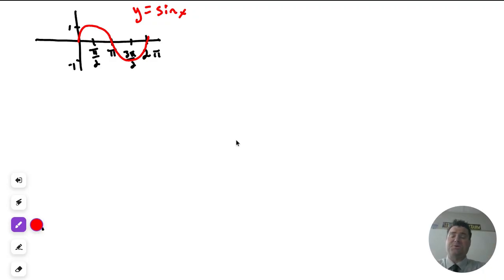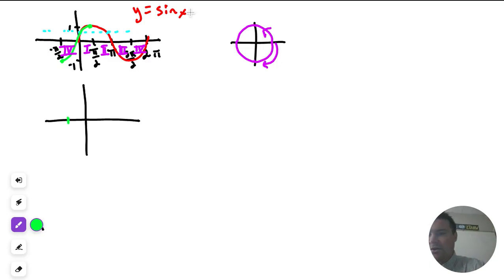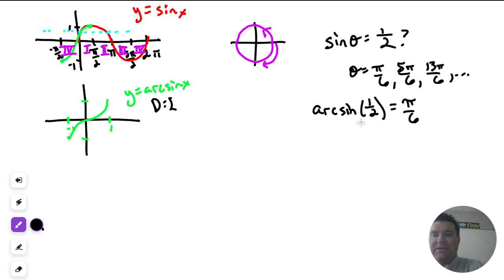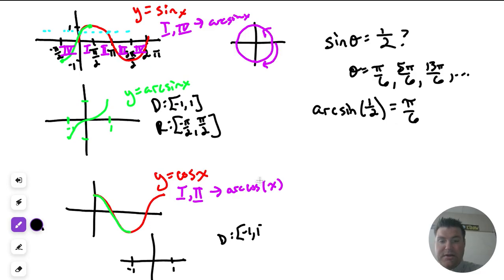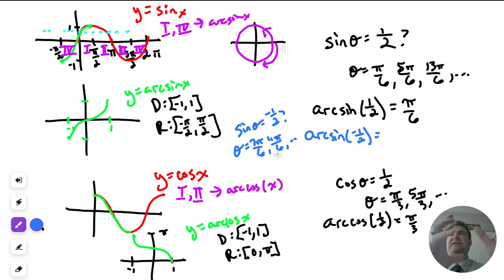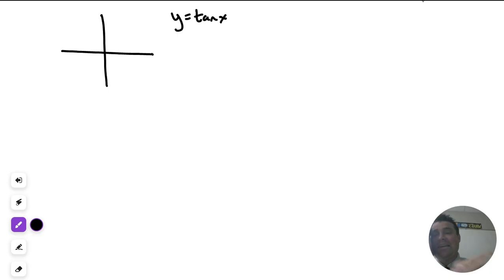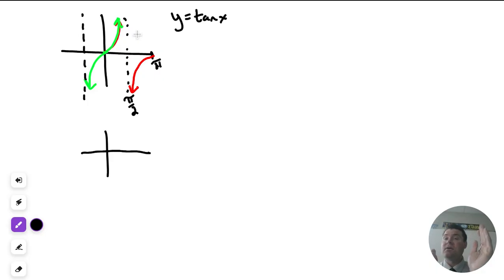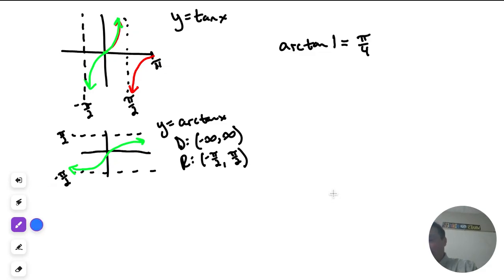Inverse Trig Basics | What Quadrants Do We Use and Why?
Cranky PRE-Calculus???

In this video I explain the basics of inverse trigonometry and why we limit the range of answers.

I go through this with one of my classes, and they barely know any trigonometry so it creates some frustrating moments. They need a better teacher.